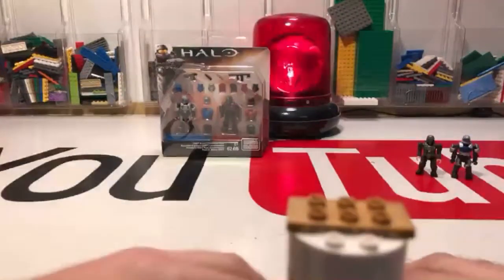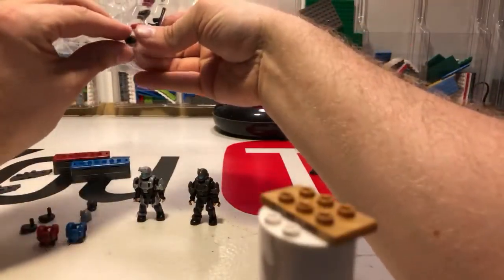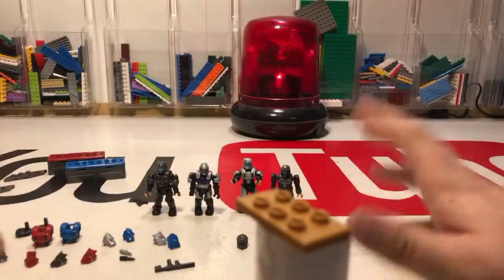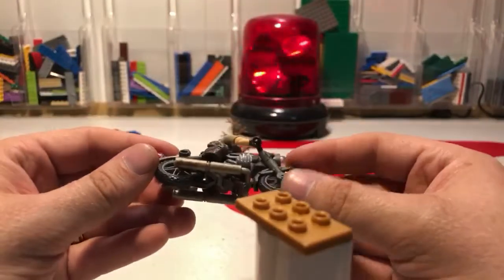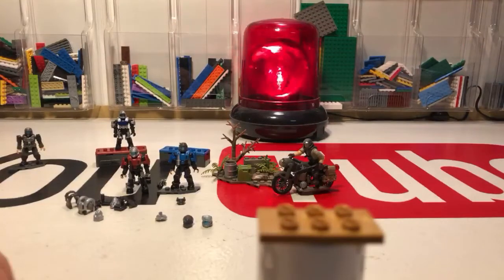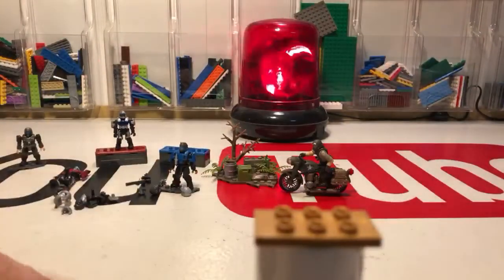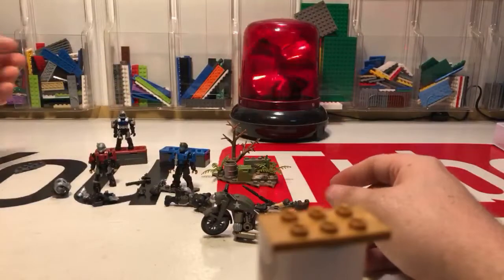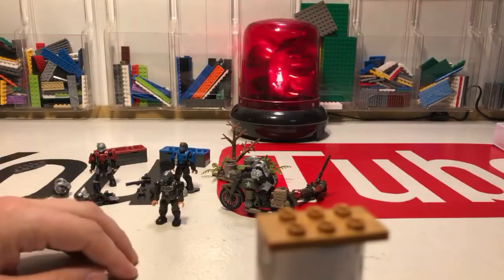🔴 Live: ODST Armor Customizer Pack, COD Motorbike Raid, Q & A...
Finally getting my ODST collection built up and a great little COD set plus beat sync string lights.